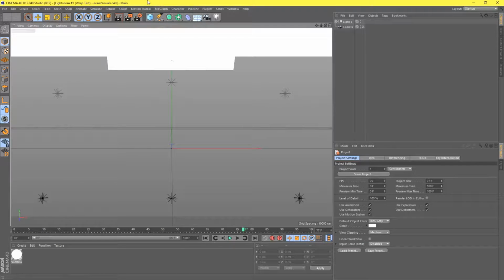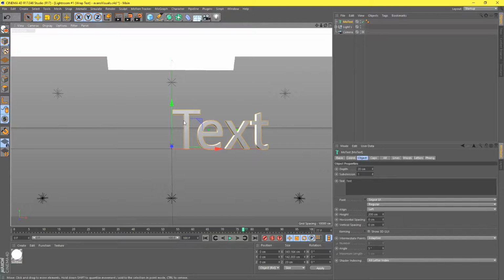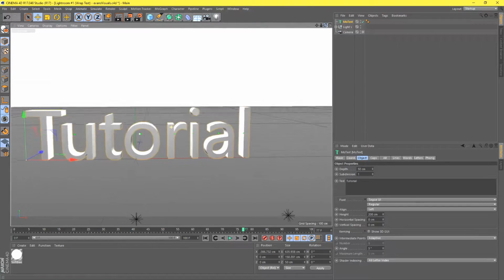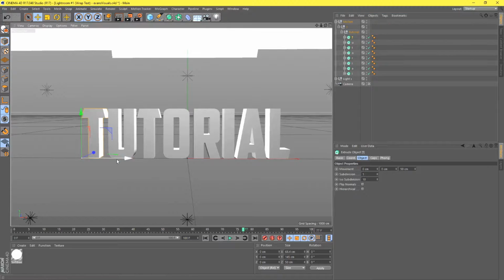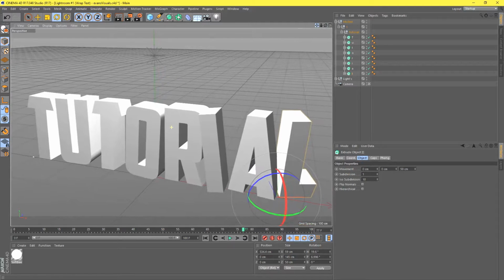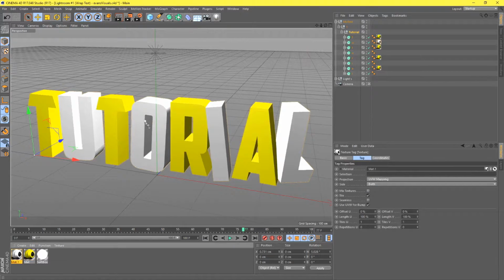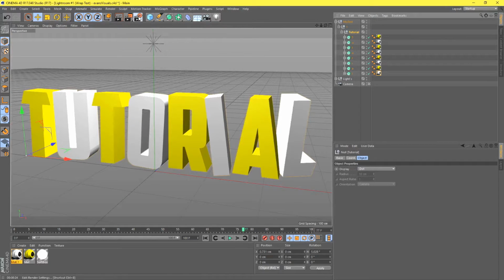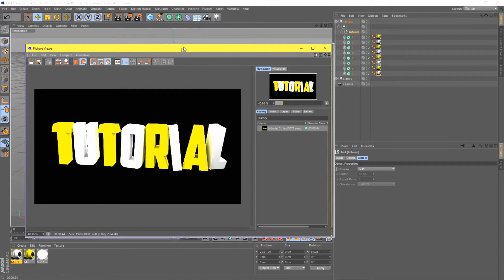HOW TO CREATE 3D TEXT IN CINEMA 4D | For Thumbnails, Banners, Logo's ANYTHING! | Tutorial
A tutorial to show how to create amazing 3D text in Cinema 4D R17!